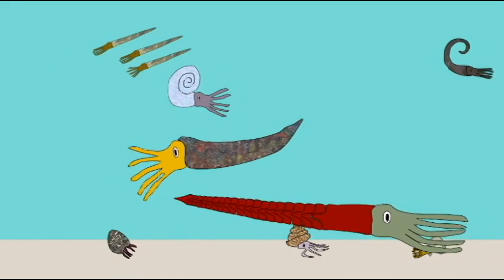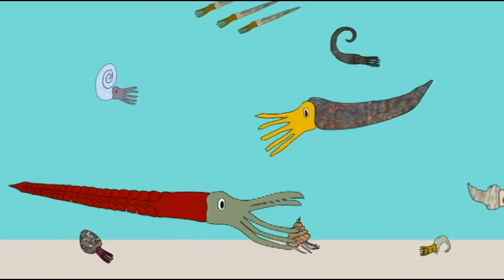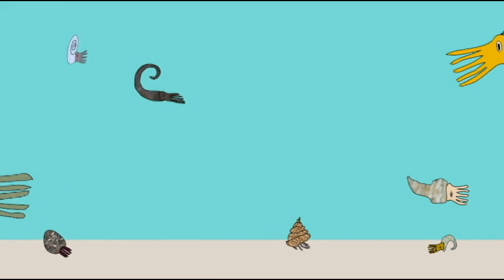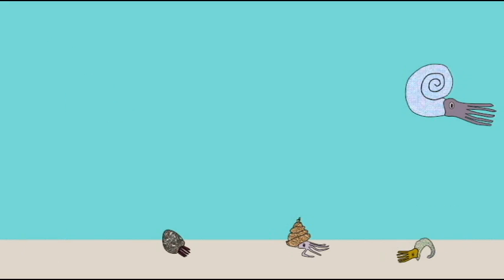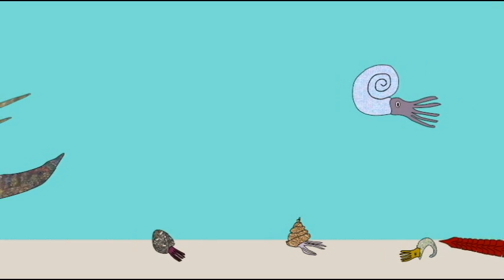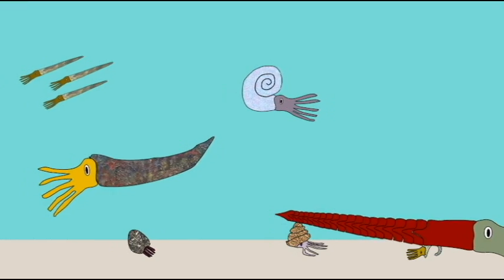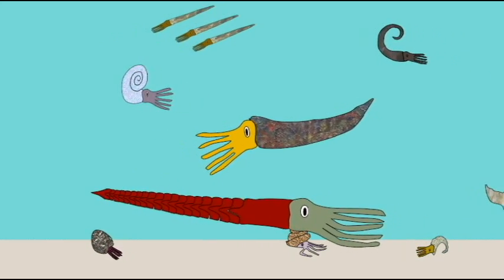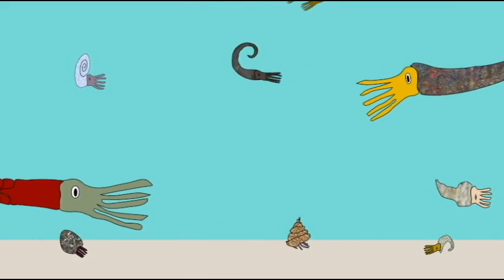PL1: FOSSIL CEPHALOPODS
FOSSIL CEPHALOPODS